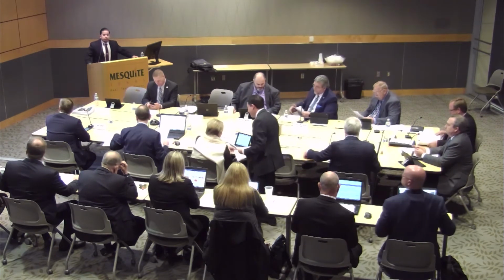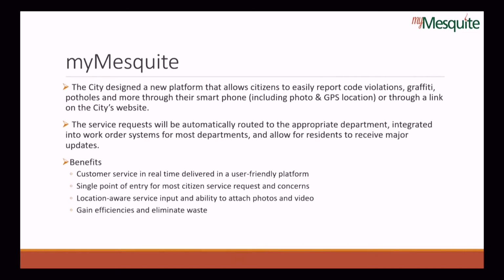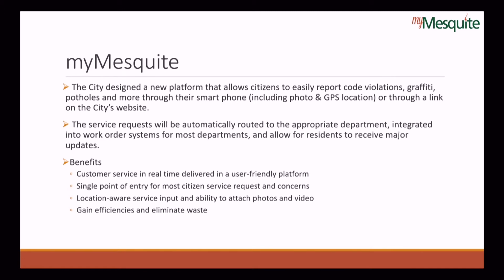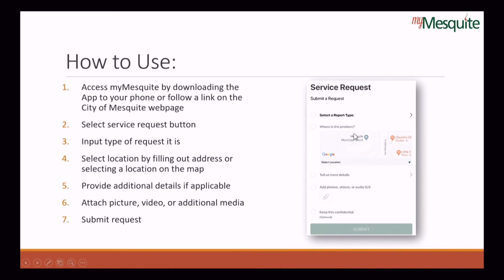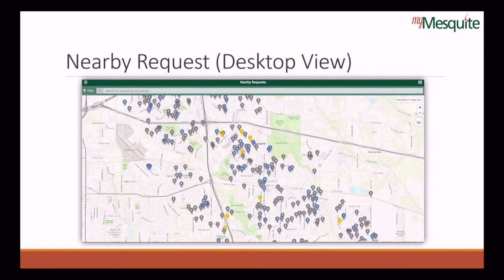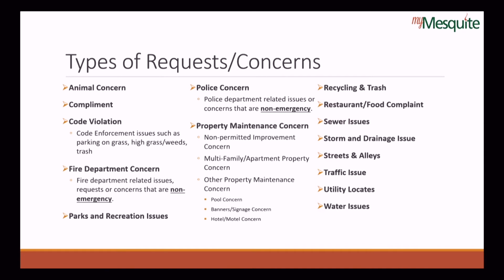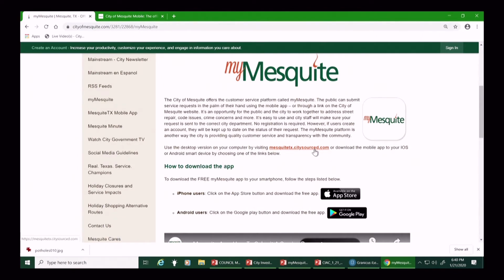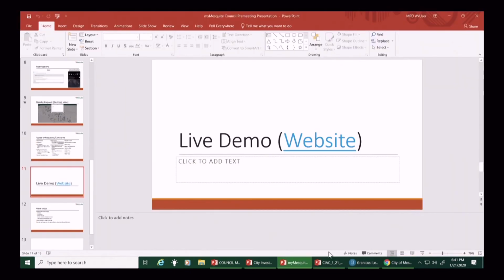1/21/20 myMesquite Staff Presentation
Item 1 - Receive presentation regarding myMesquite, the City’s new service request application.